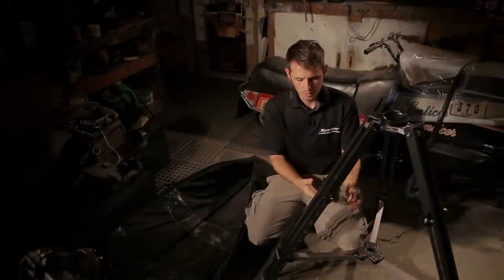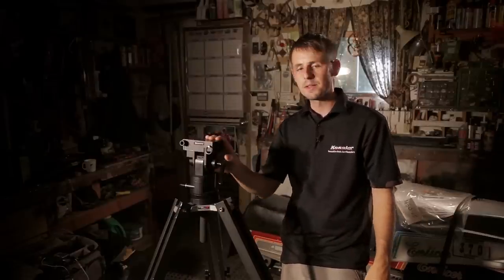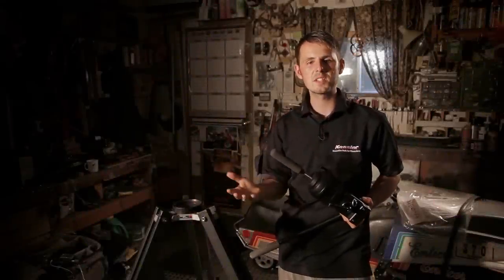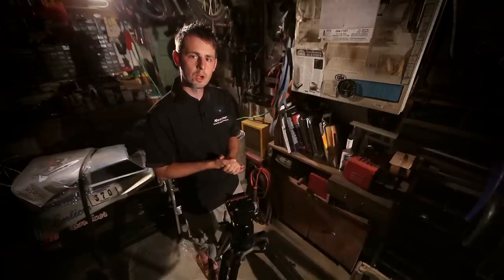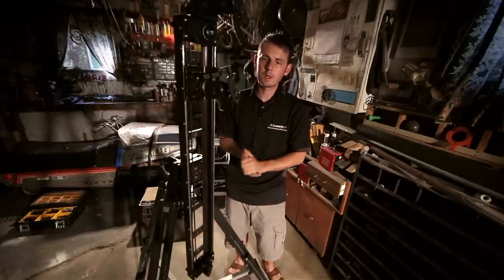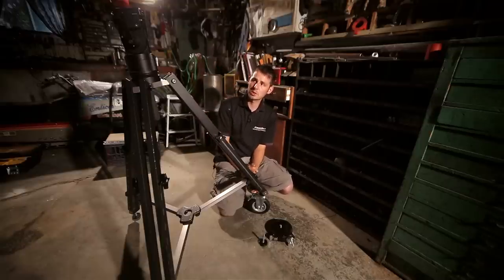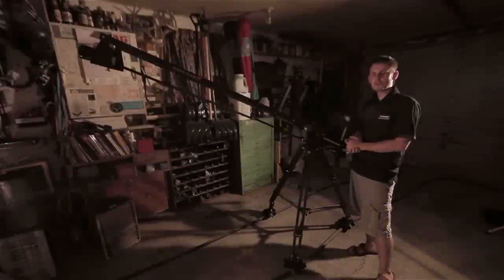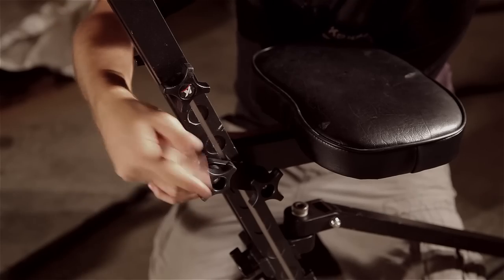The Kessler K-Pod System and Hercules Head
The Kessler K-Pod System™ is a revolutionary camera tripod system designed to support camera cranes / jibs. The K-Pod™ has extremely rigid double strut legs with the patent pending incremental Posi-Lock System™, that friction locks the legs, as well as interlocks into incremental lock pockets. The lock pockets allow you to equally position the legs while providing a lock that can not slip down.

The Kessler "Hercules 2.0" Head is the new and improved version of our ultra strong, solid aluminum pan / tilt head. Originally designed specifically for use with our Kessler Crane®, the "Hercules 2.0" now has panning drag control and with an optional quick plate* is an excellent head to mount your camera to, when not using your crane.